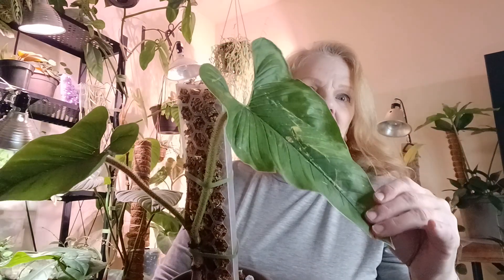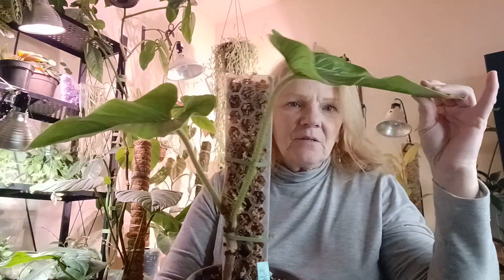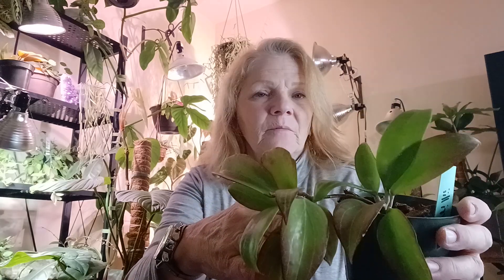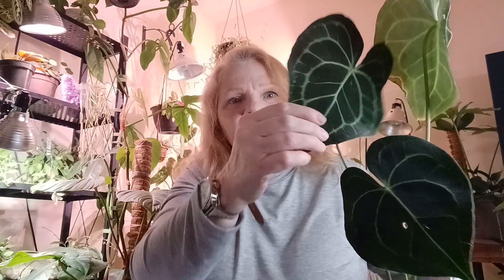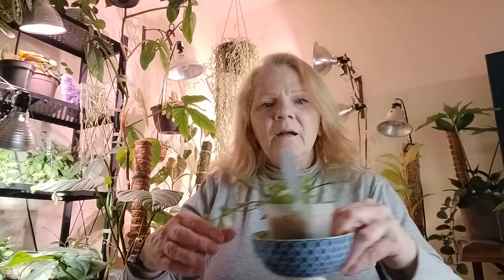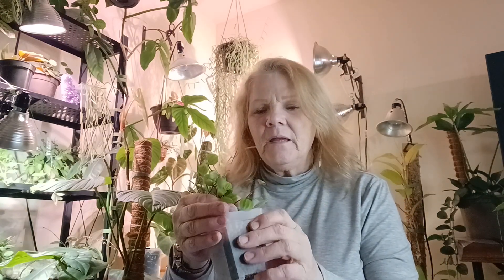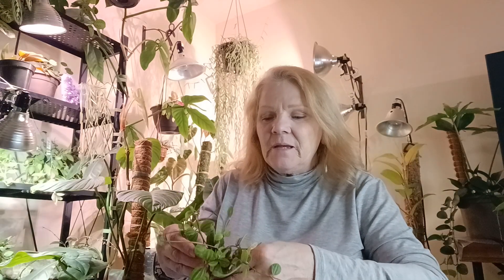Peace Through Plants Updates On Plastic Sheet Moss Poles, Pest Control and Repot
This video covers updates on the plastic sheet moss poles from my last
video as well as discussion about my pest control for my houseplants and some repotting.